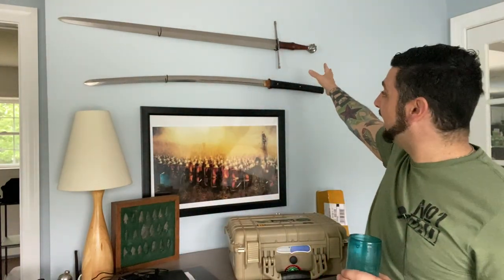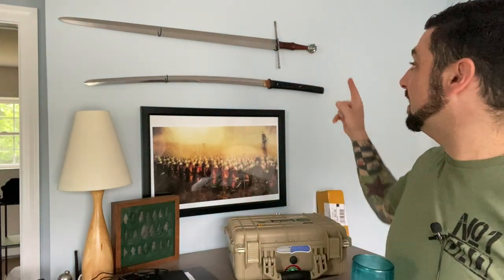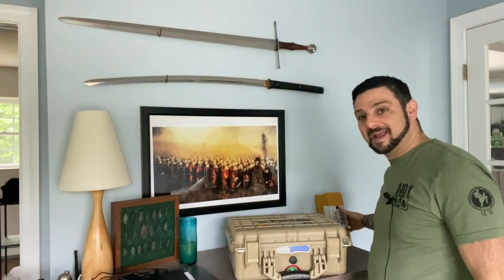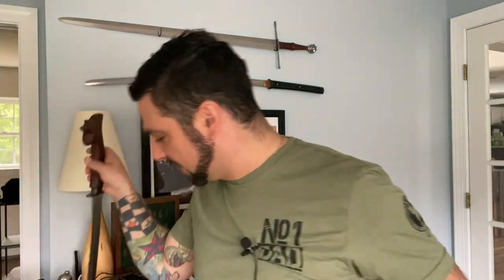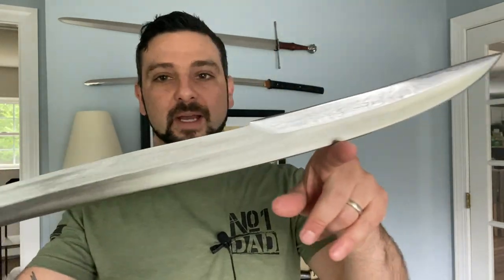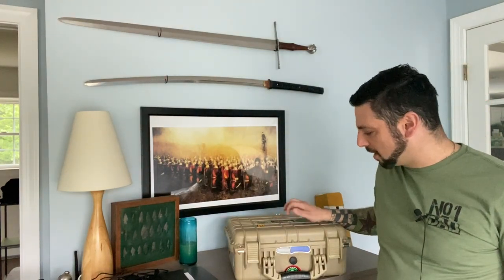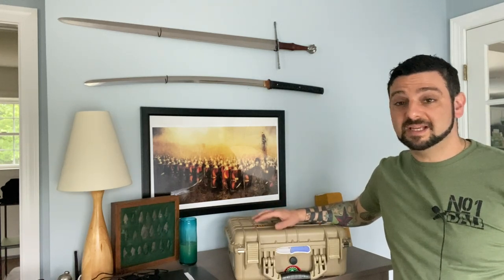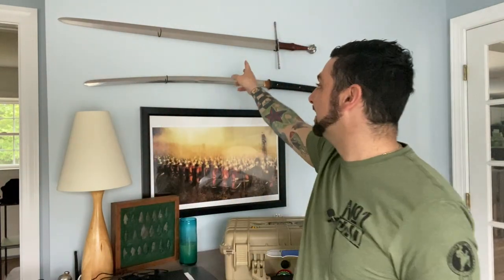Channel Update!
Hello everyone! It's been a hot minute since I last uploaded, so I thought I would give an update on what has been happening and let you know. I am back!